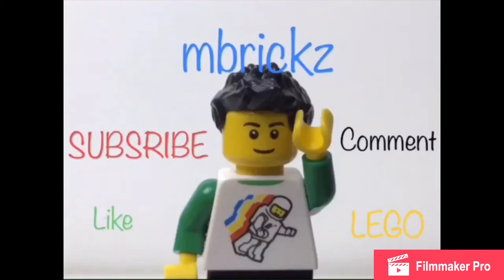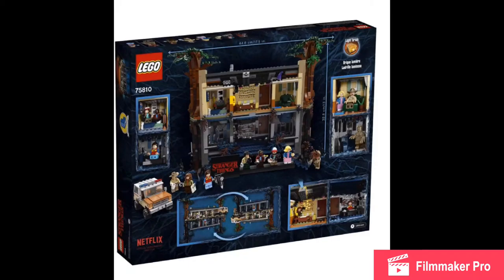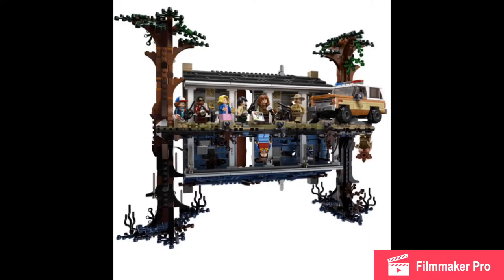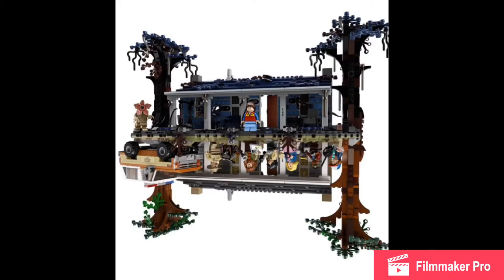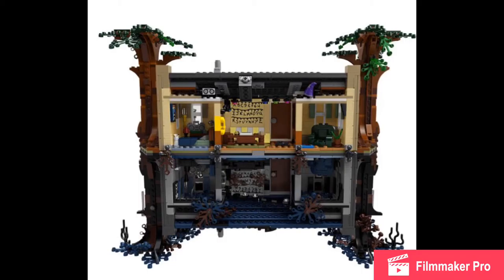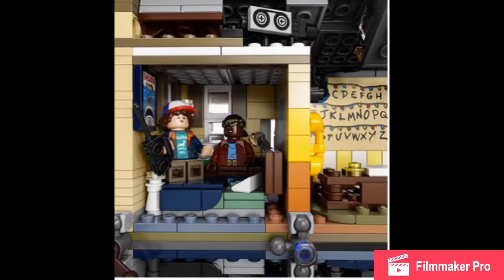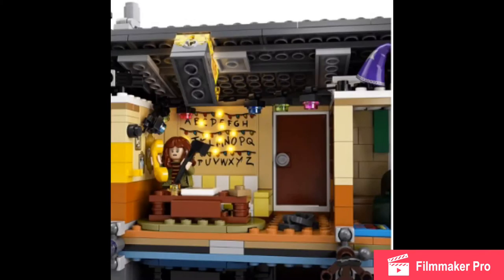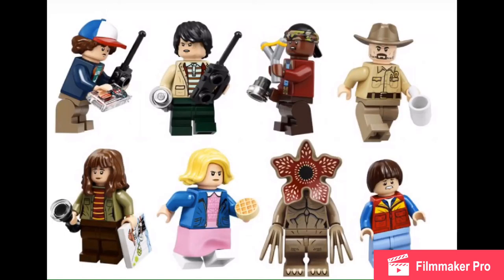Lego Stranger Things The Upside Down 2019 Set Revealed! Lego News #36